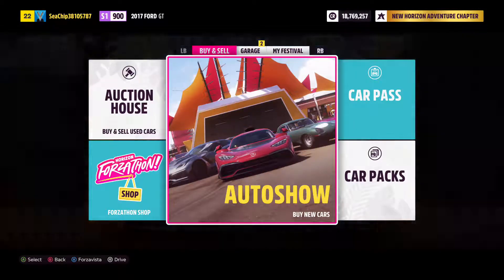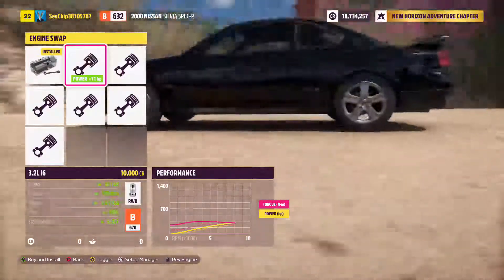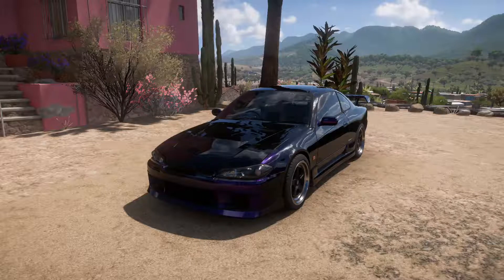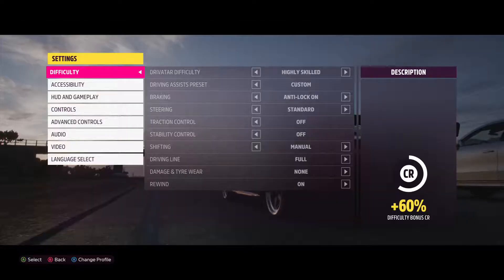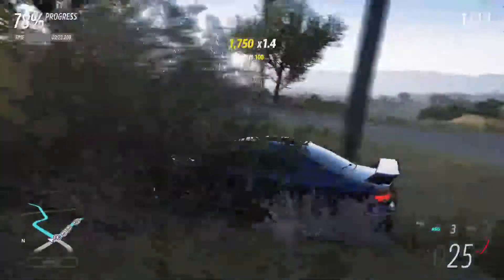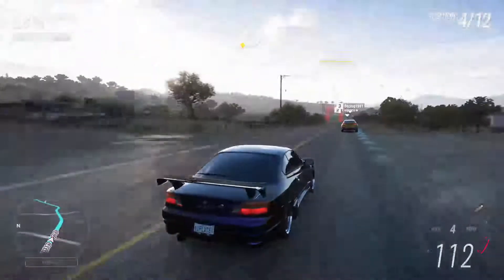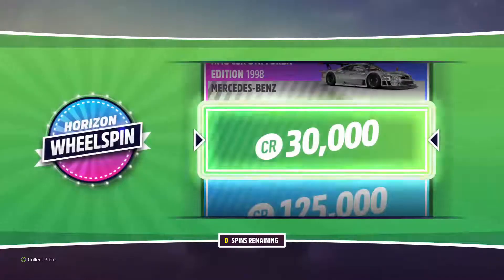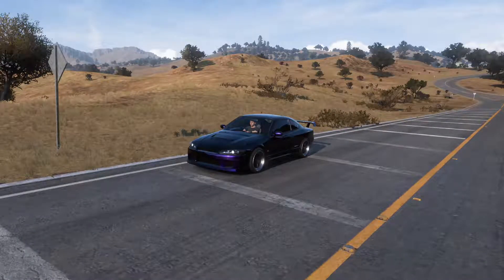620 Hp RB26 Nissan S15 Build I Forza Horizon 5 Ep8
New build!!!
If you see this your a legend✅
Be great💯
Lmk ways to improve🤔